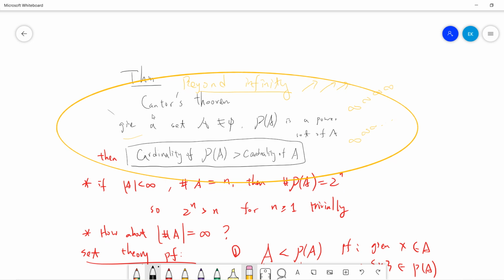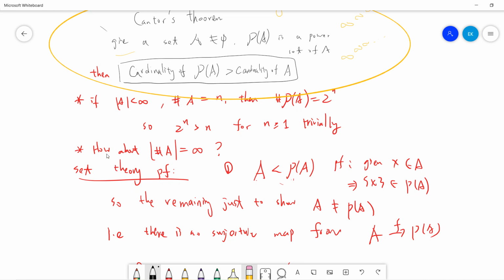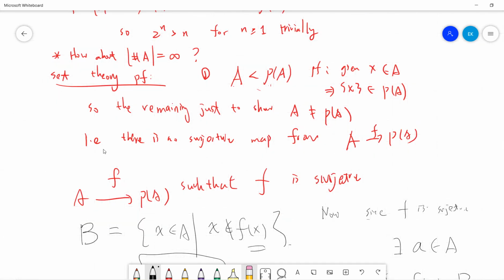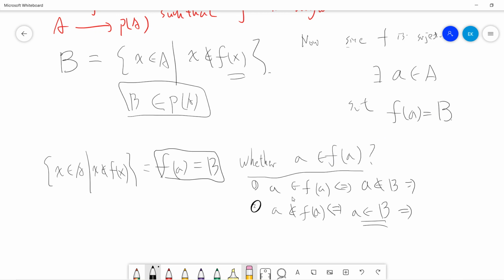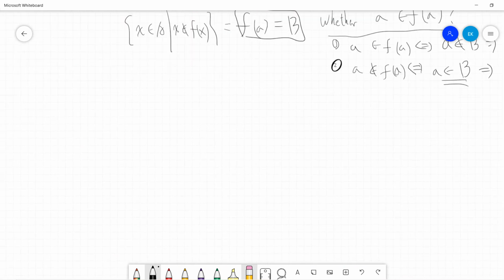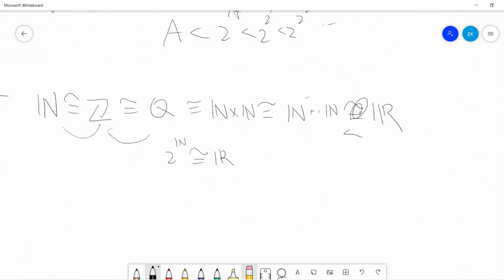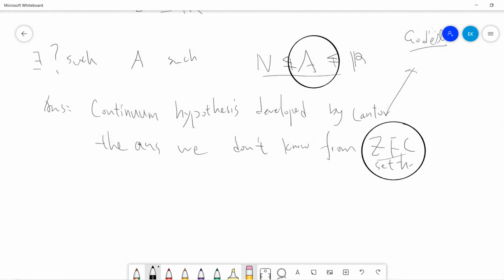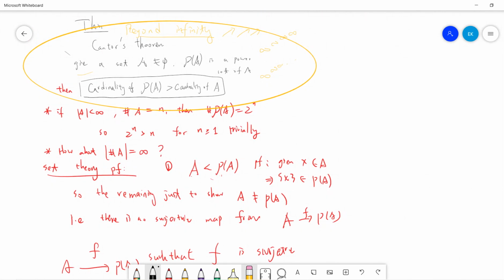Introduce and Prove Cantor's Theorem